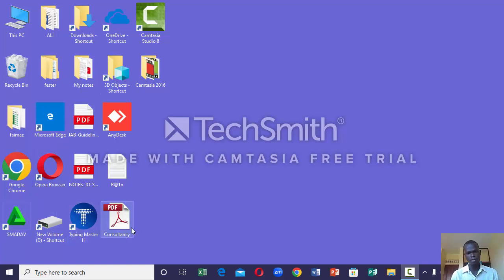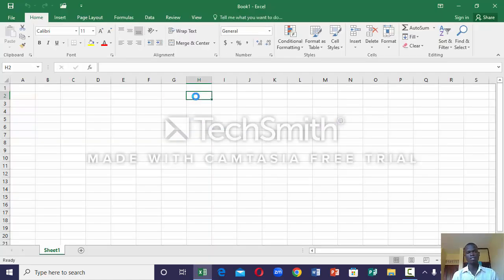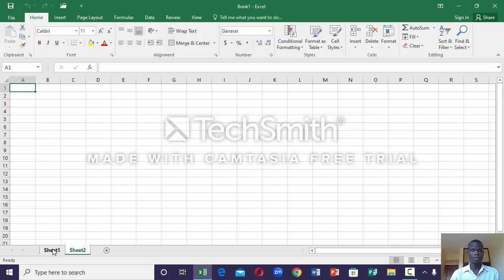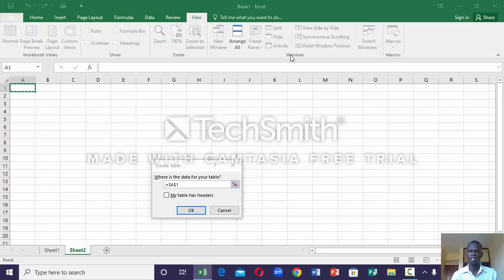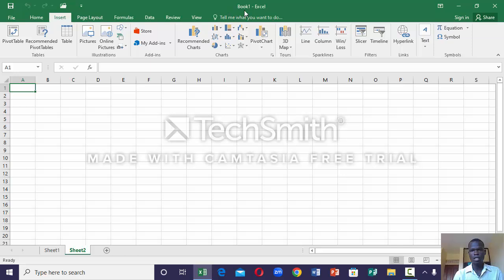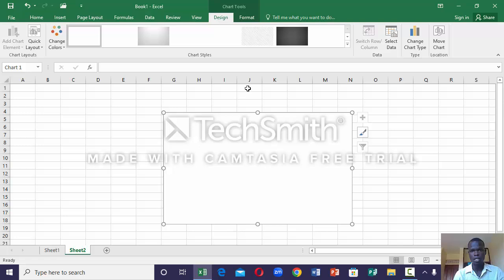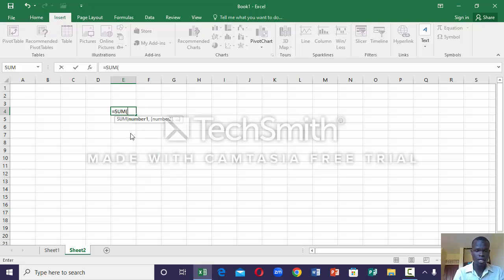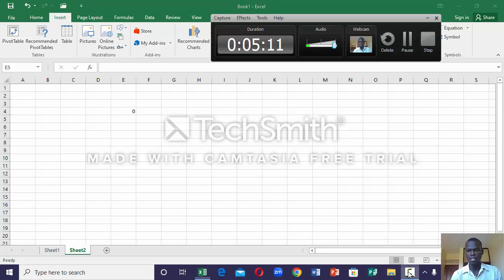Introduction to MS Excel